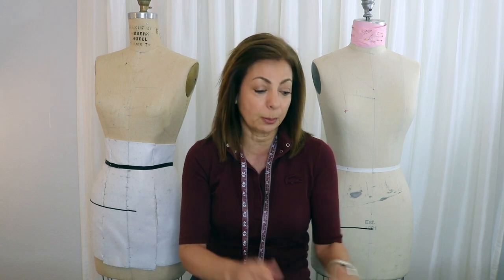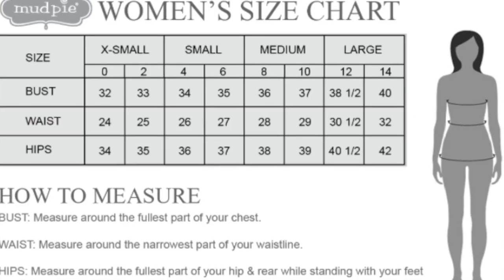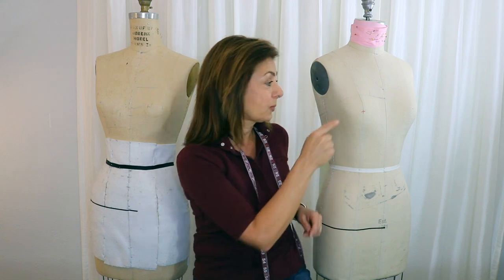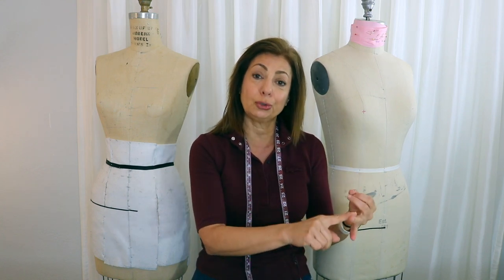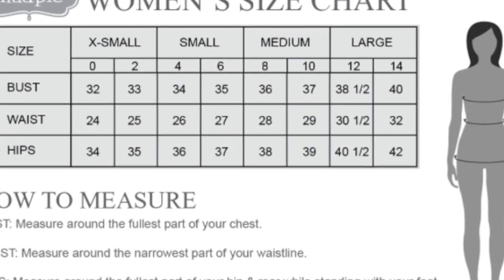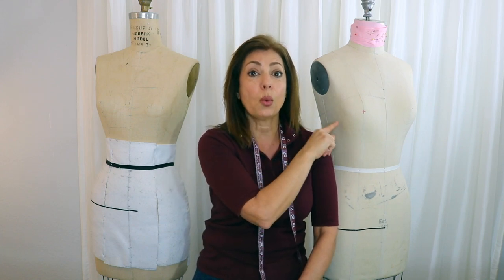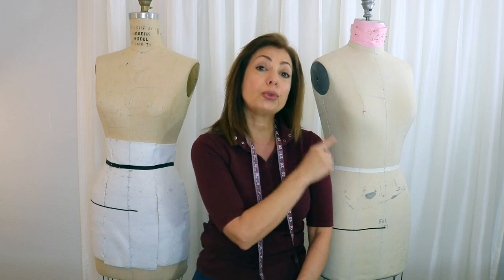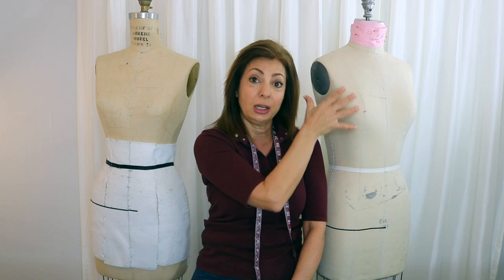Understanding the Women's Sizing Chart!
Let's learn how to understand the basic women's sizing chart! This is a very important step in learning  the basics of starting any fashion design business, or just to understand in general what the difference is with the two main types of sizes in women's ready-to-wear!

I explain the main sizes - 4, 6, 8, 10, etc... and how much the measurements grow PER SIZE (this is called grading). I also explain the sizing chart for women in XS, Small, Med, & Large, and how those patterns grow.